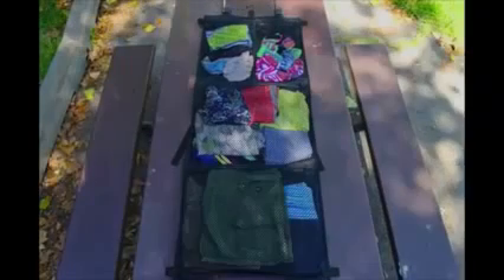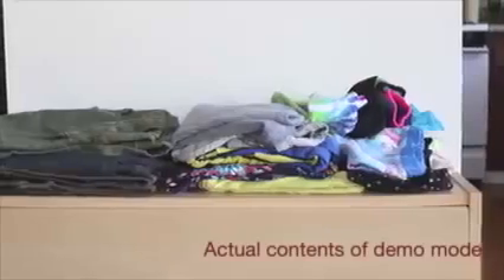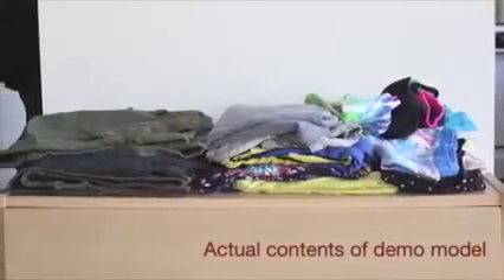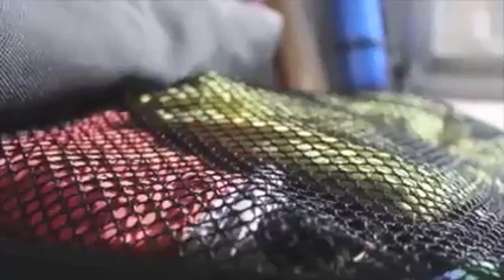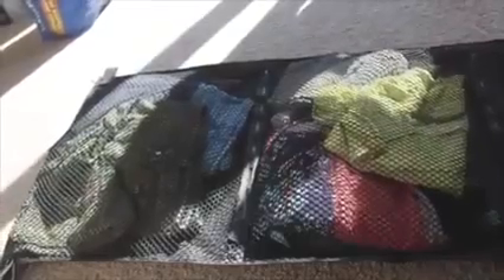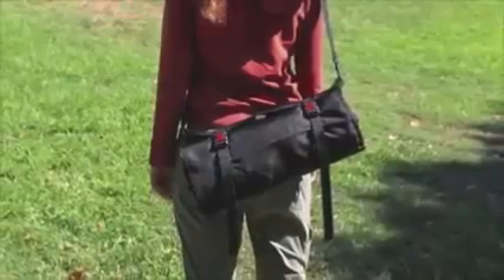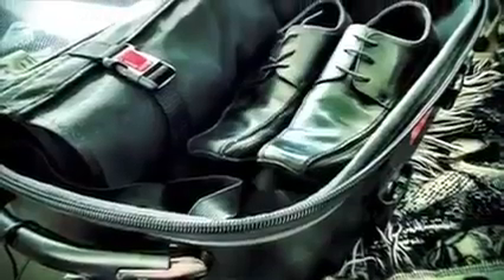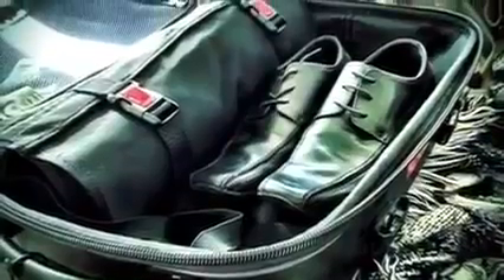【小三美日】★收納空間大大節省★手捲式寢具衣物真空壓縮袋/旅行收納袋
【捲式行李袋？】 小編諗大家去旅行都有過咁既經歷，就係去旅行既衫褲個d每次都好亂@.@ 搵一搵d衣物就亂哂！走個陣先衰就係個行李箱成日都唔夠.

真空壓縮收納竟然有手壓版! 用手捲一捲壓一壓▻ 收納空間大大節省,又能買更多衣服了(誤) 身為租屋族的編,深深覺得衣櫃真的.

欢迎大家到淘宝店购买正品太力真空压缩袋，平面的，挂式的，箱式的，卷压式的，应有尽有，各种码数，欢迎选购，网店地址：.